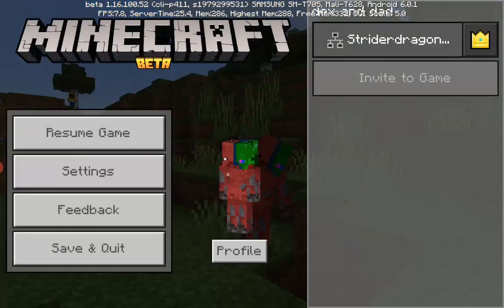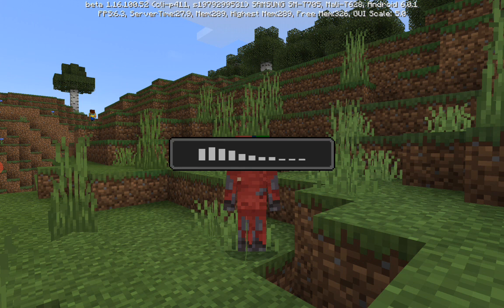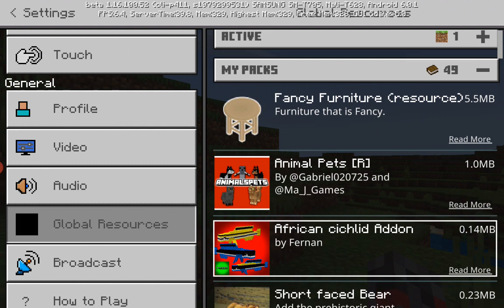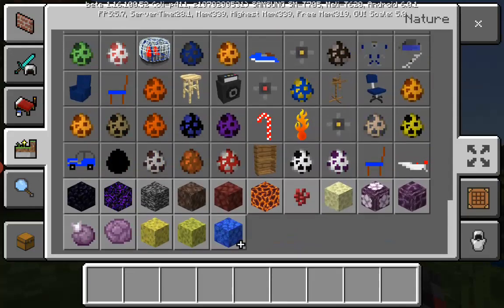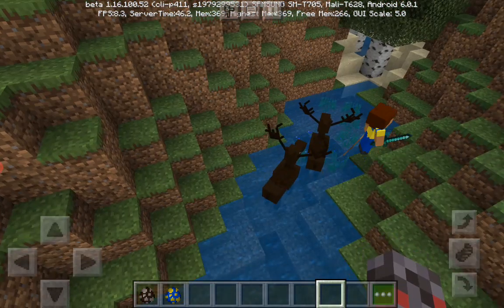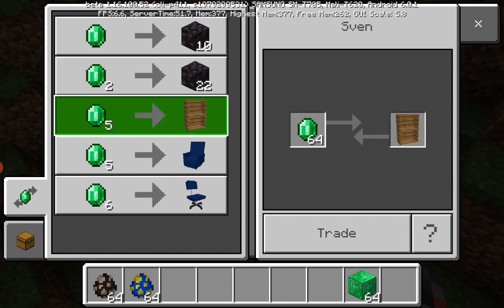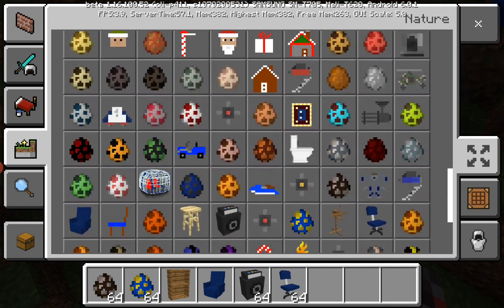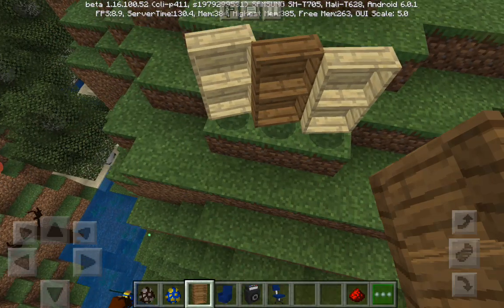New addon fancy furniture in minecraft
New mob adds 2 with saven and moose to get furniture